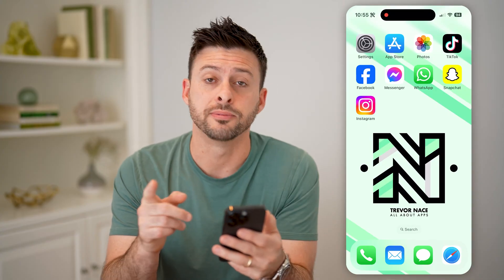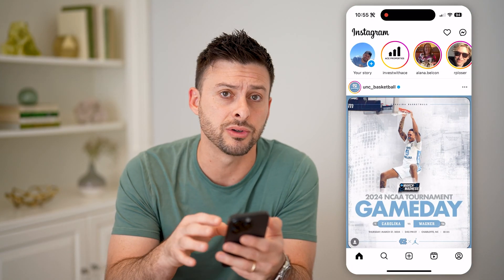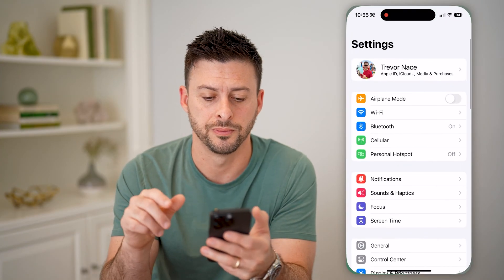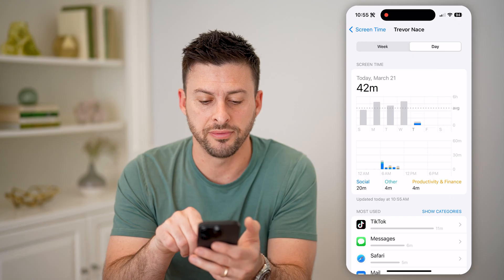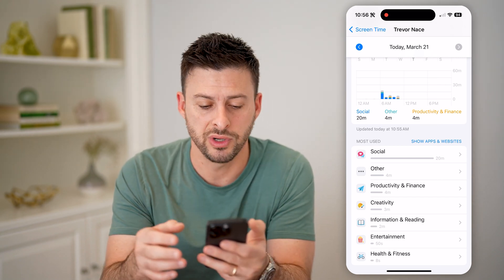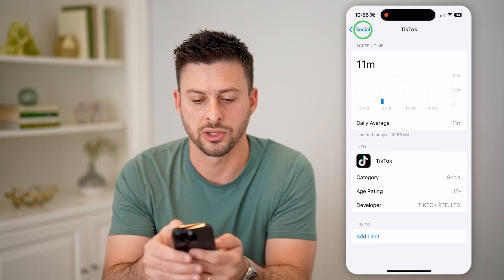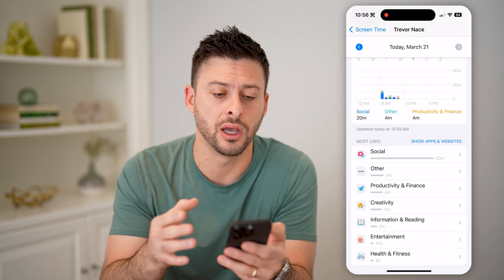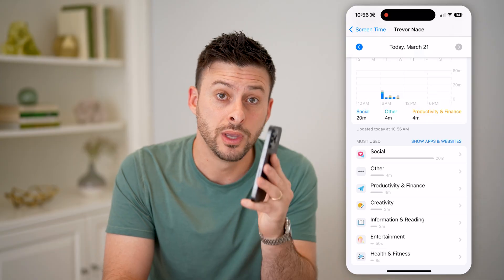How To Check Last App Used On iPhone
Here's how to check the latest app that was opened or used on your iPhone if you forgot which apps you used most recently.